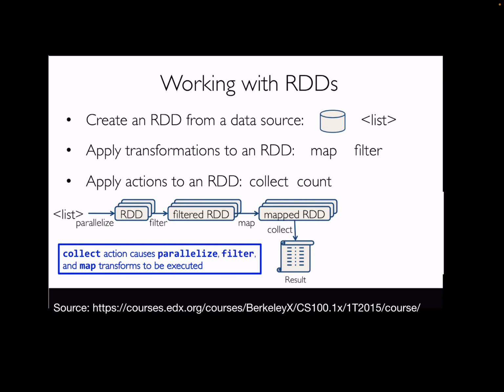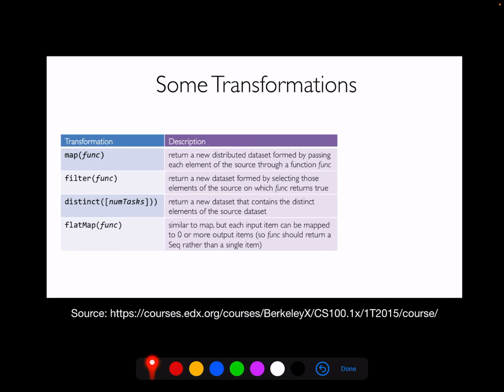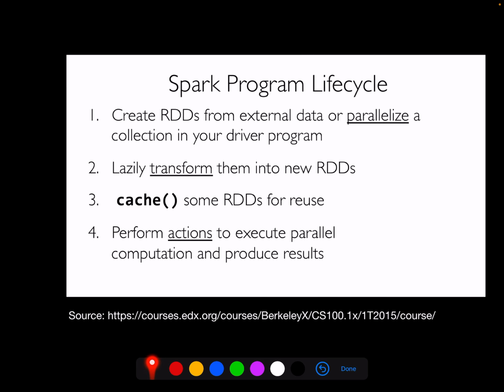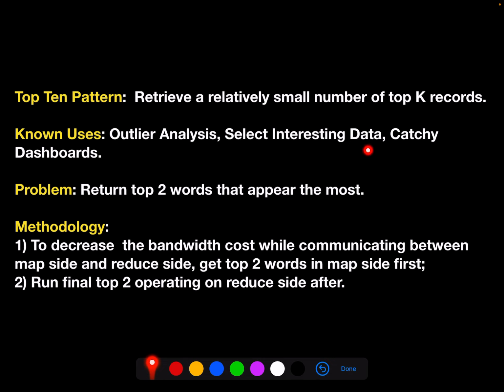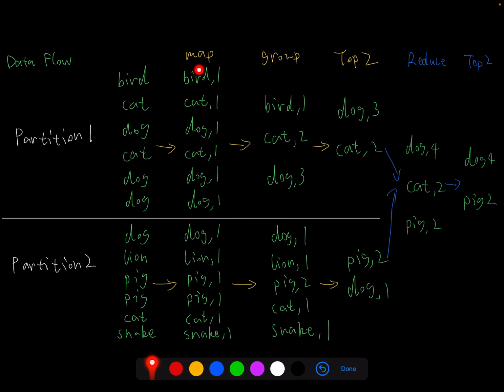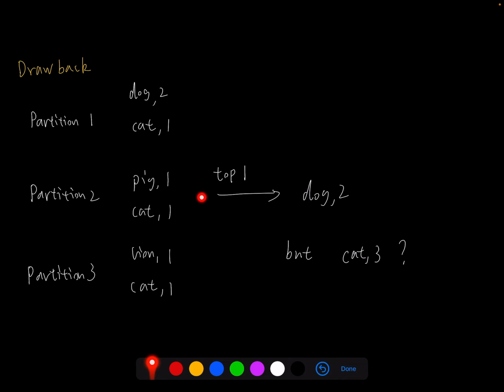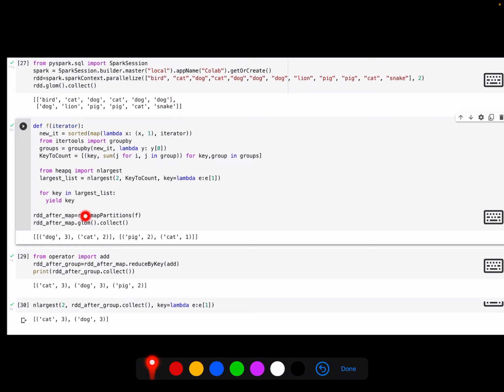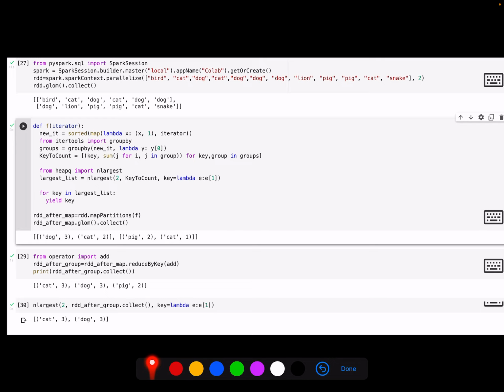PySpark Fundamentals and Implement Top Ten Pattern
00:00 - PySpark Fundamentals
04:42 - Implement Top Ten Pattern